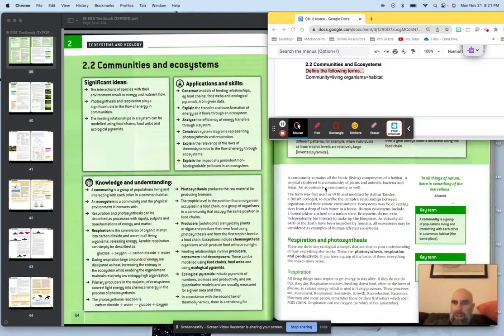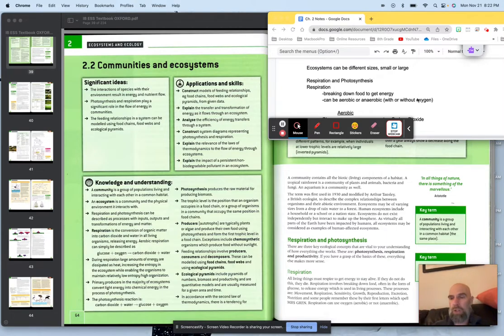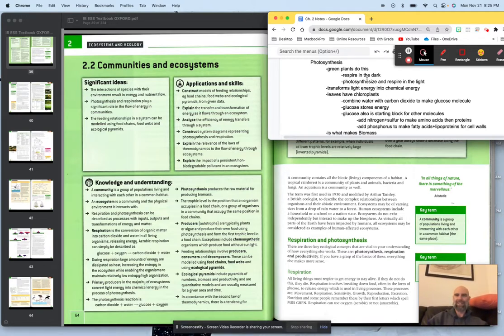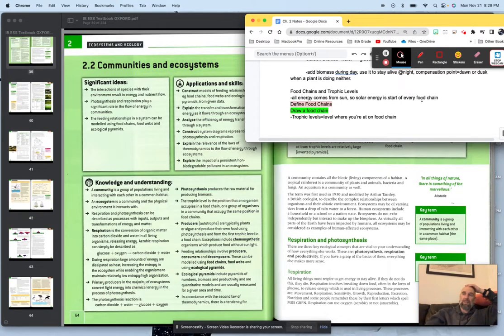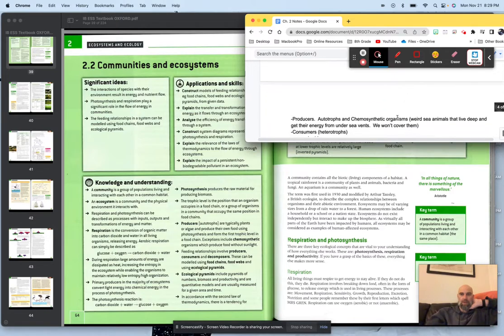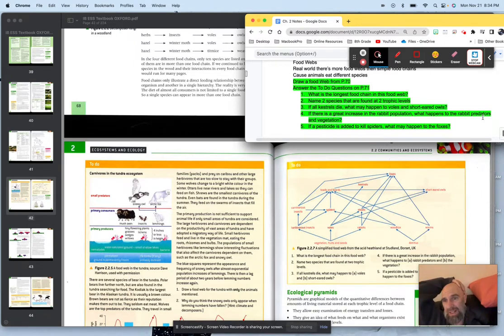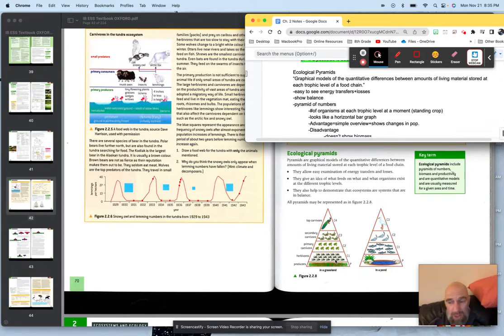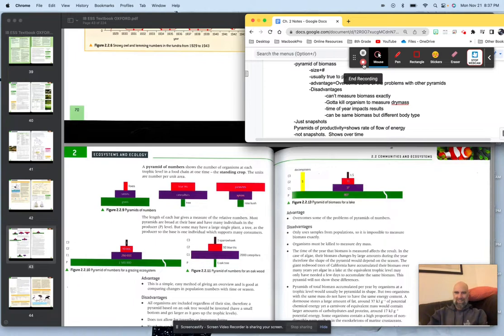IB ESS Ch. 2.2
International Baccalaureate students in our Environmental Systems and Societies class, and students in other classes may find this helpful.  IB ESS Chapter 2.2 Notes and Lecture